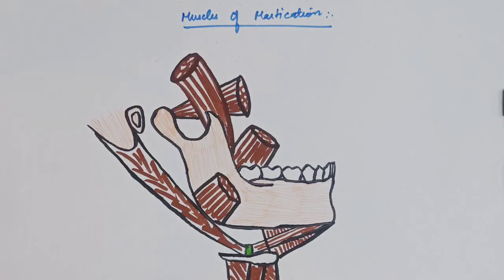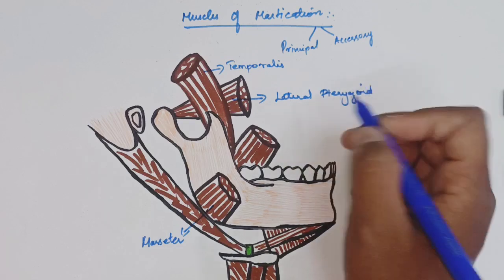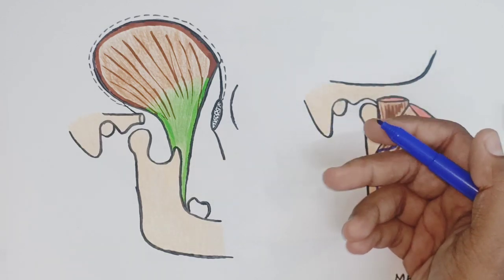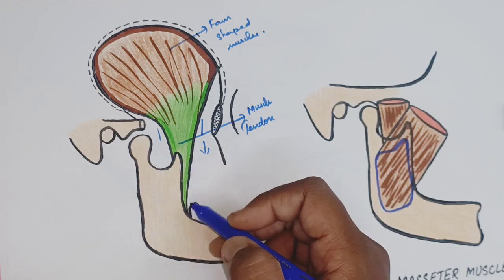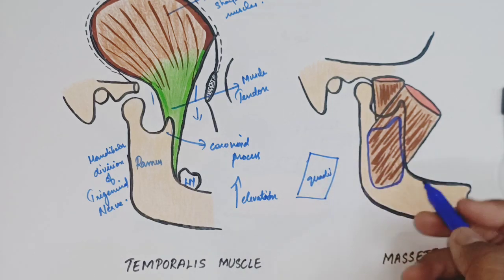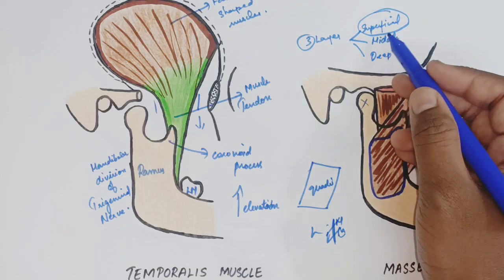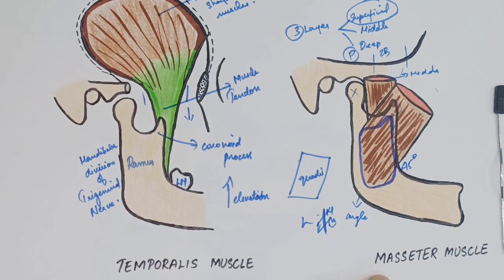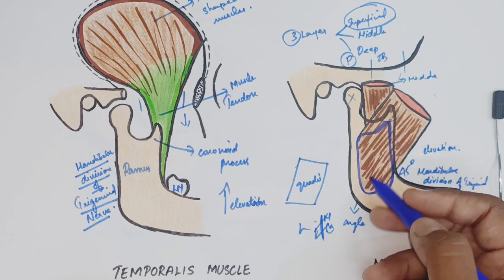Muscles of mastication - in Tamil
muscles of mastication
lateral pterygoid
medial pterygoid
mandibular division of trigeminal nerve